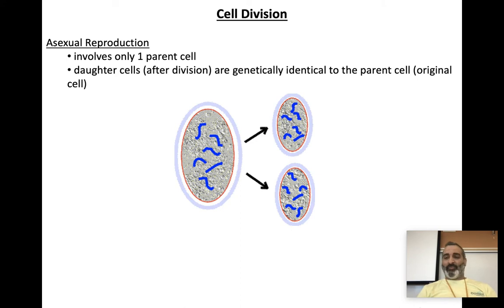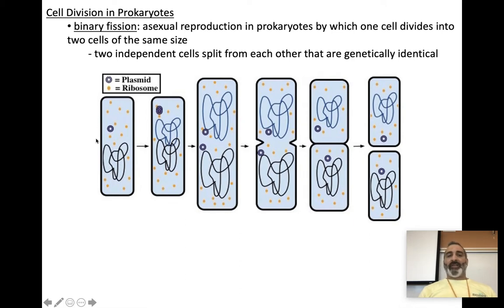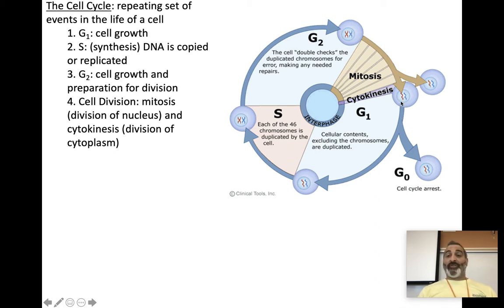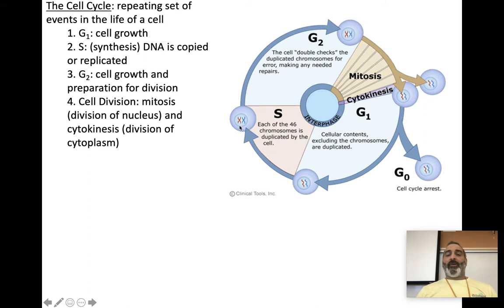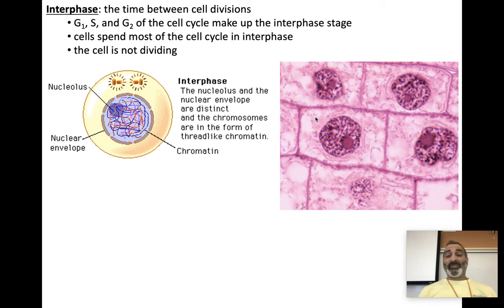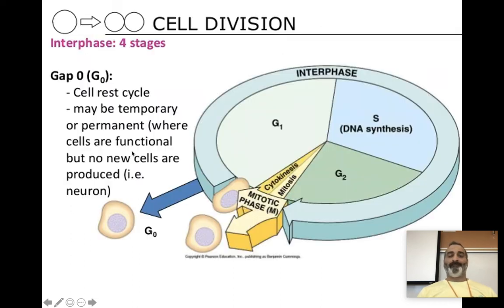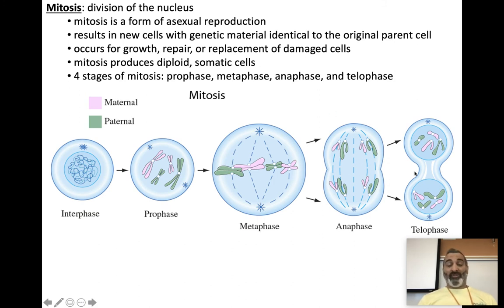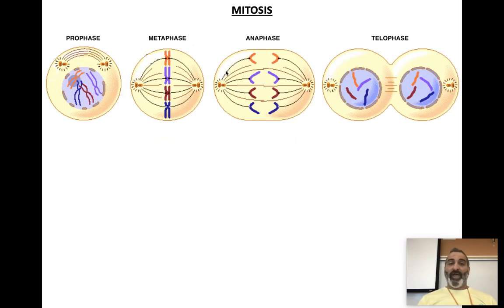Cell Reproduction Lecture Video #2